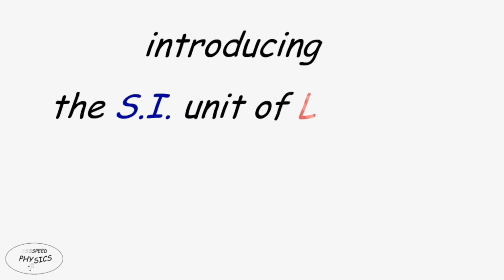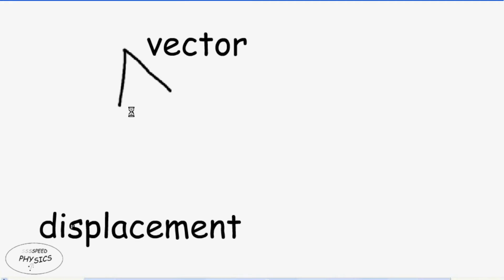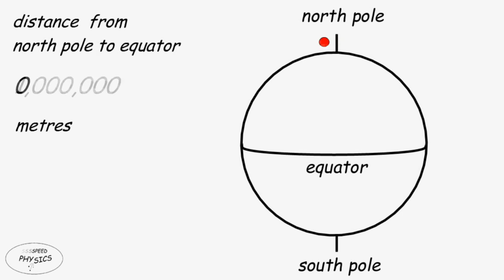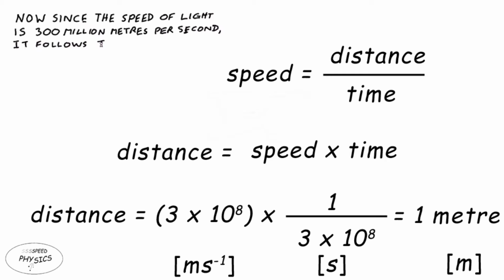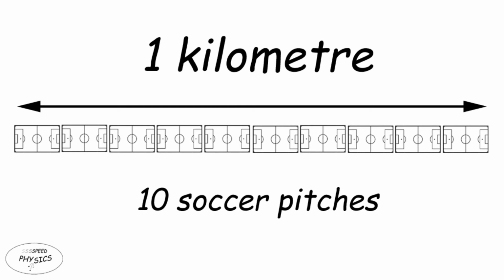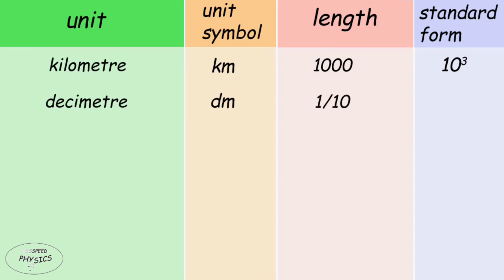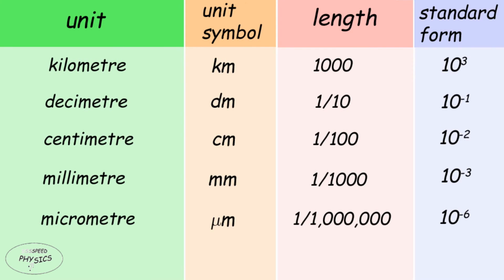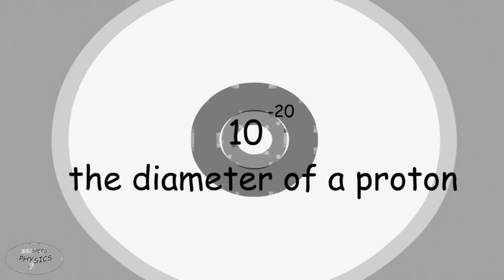S.I. units #2 - Length, the Metre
This is the 2nd. of eight videos exploring S.I. units. In this episode we examine the origins of the metre and look at its multiples and subdivisions to measure the very large and the very small.